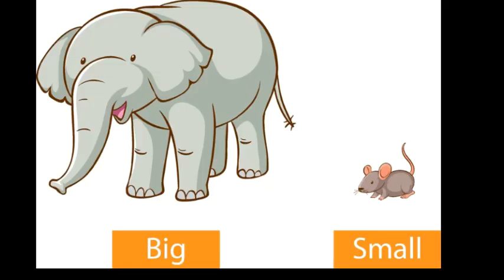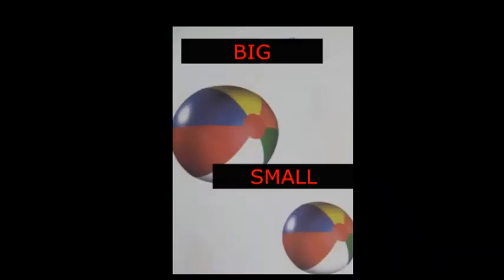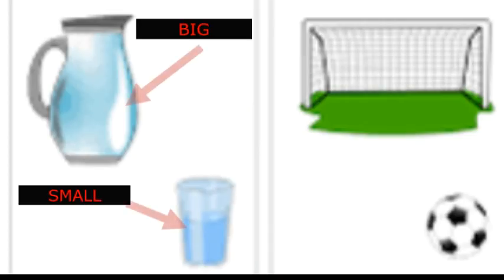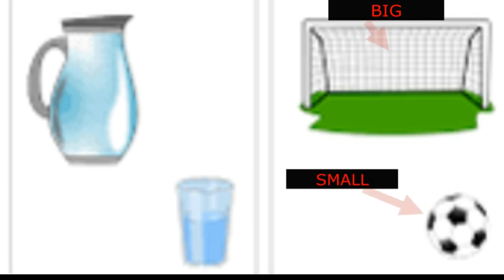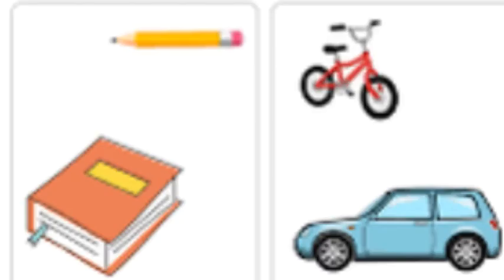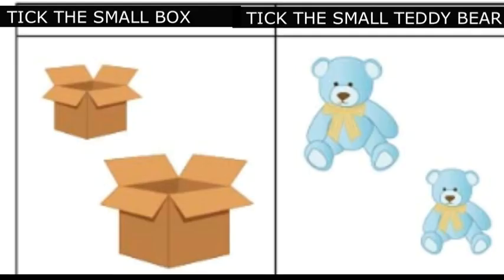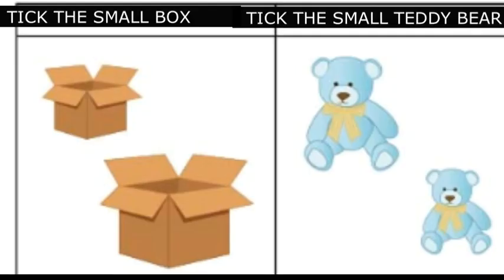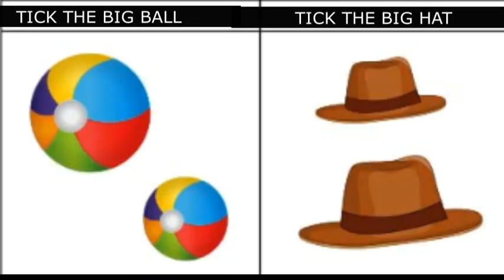BIG AND SMALL | CONCEPT OF BIG AND SMALL | PRE-SCHOOL ACTIVITY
Ayesha Lecture is a channel, in which i will give math lectures...